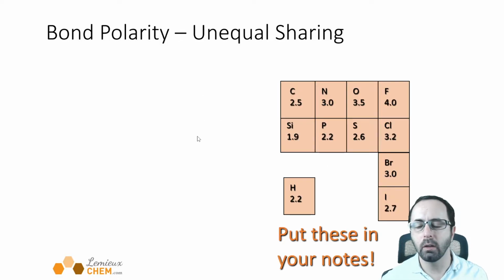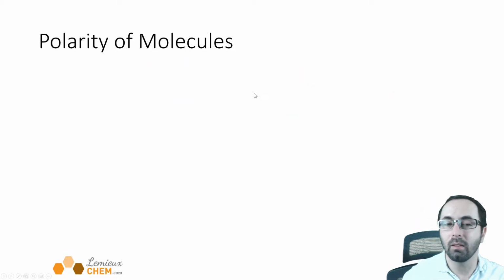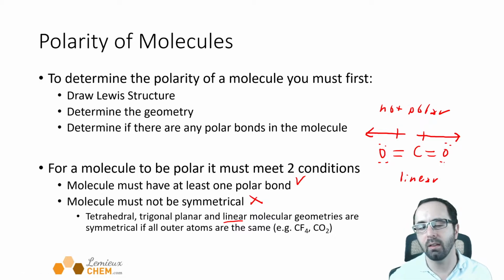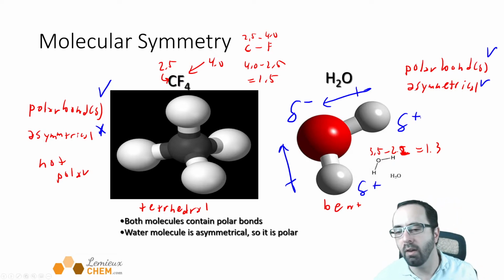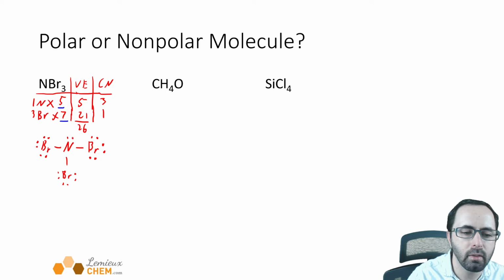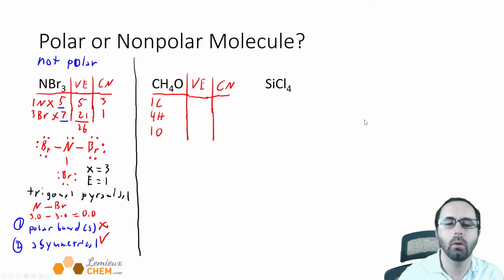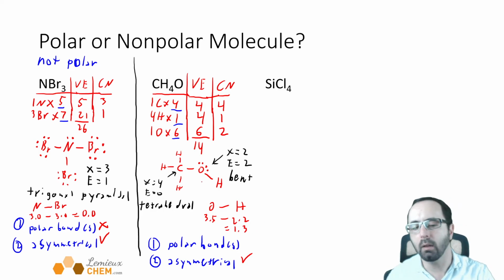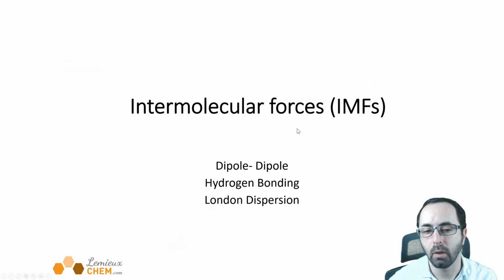CHEM 101 Lecture 9.3 Molecular Polarity